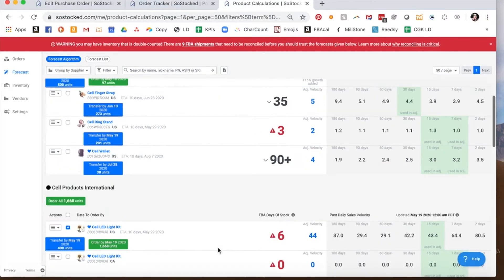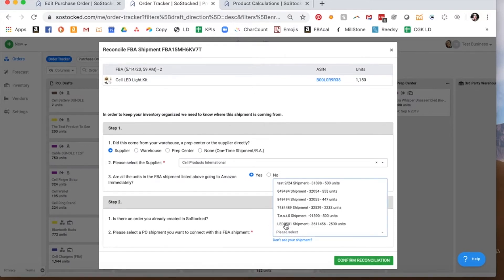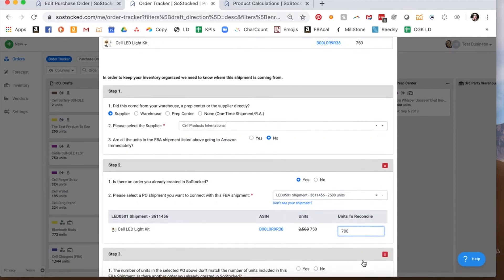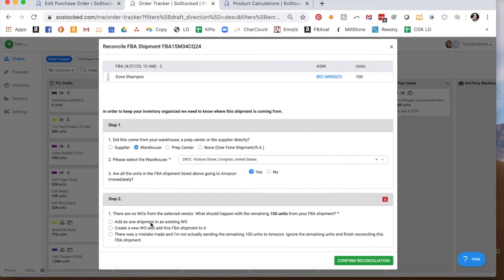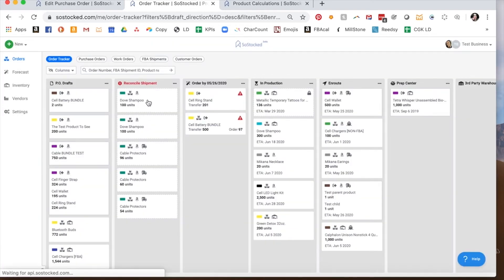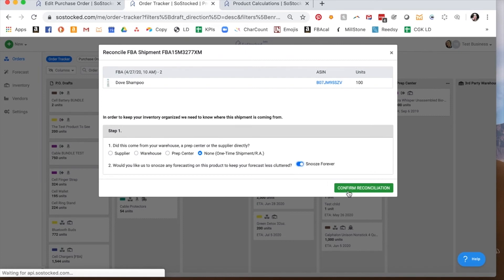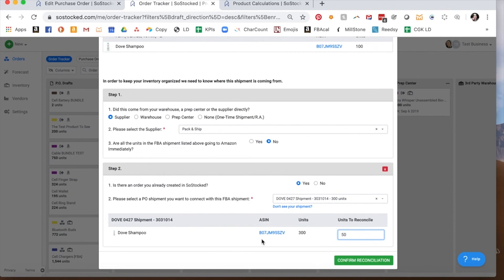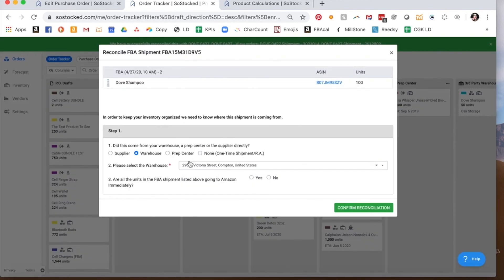Reconcile FBA Shipments in SoStocked (DEEP DIVE)